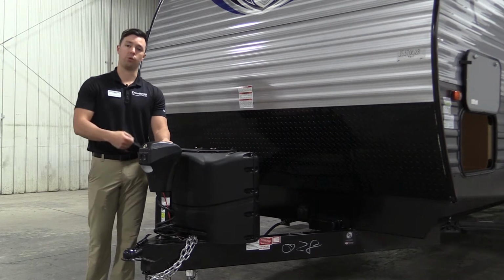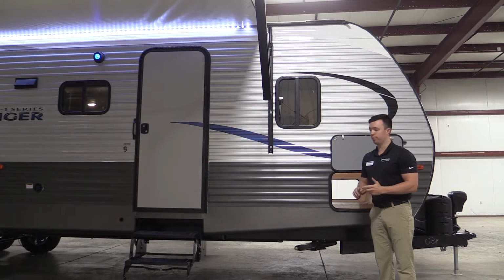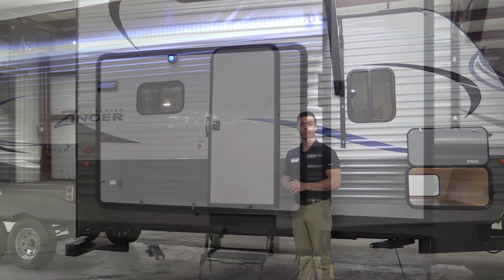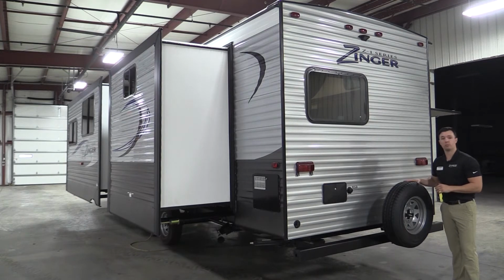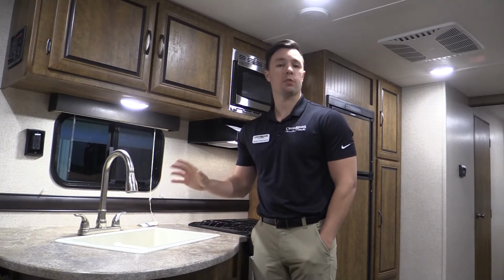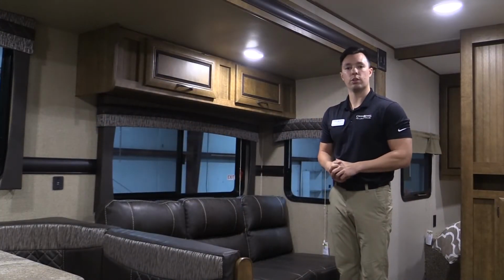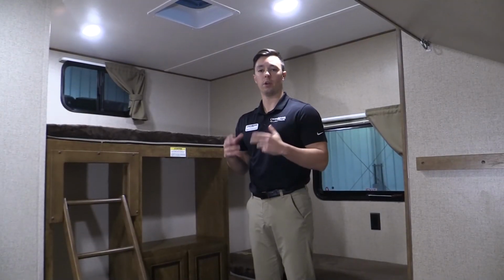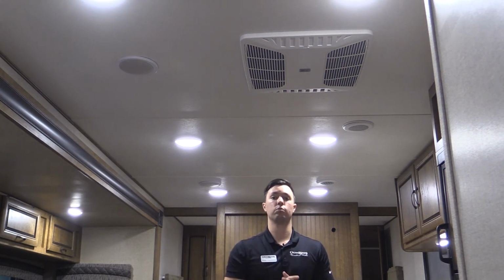CrossRoads RV ZR-328SB Features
CrossRoads RV Zinger Z-1 Series 328SB walk-a-around and feature video with Product Manager Robert Fitzsimmons. Robert breaks down the features that set this unit apart from the competition.

Exterior Features 0:00-10:22
Interior Features 10:23-19:33